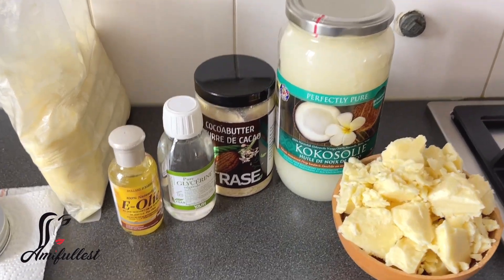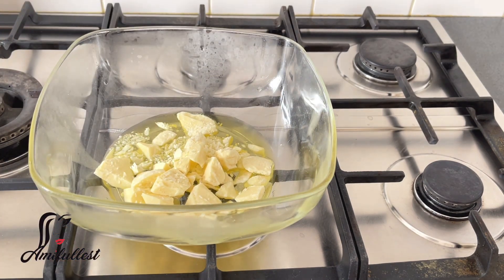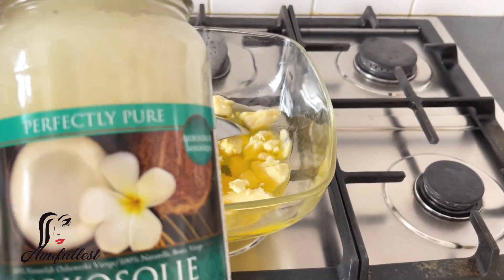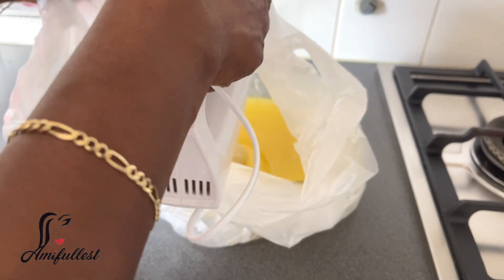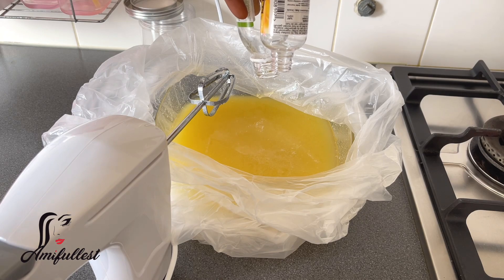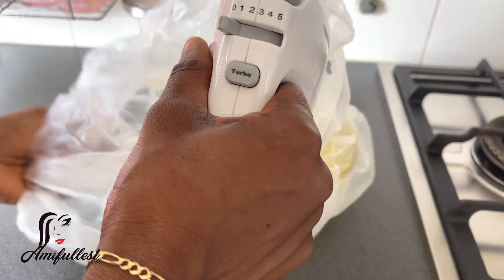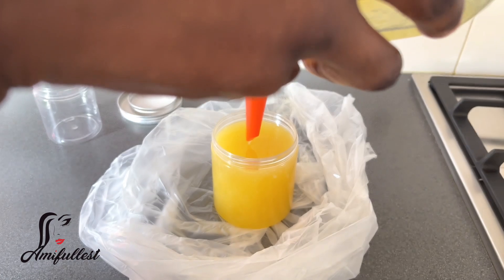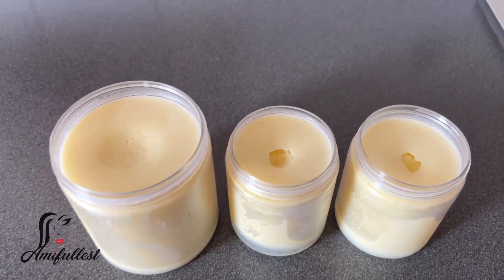How to make body butter using raw Ghanaian shea butter +Cocoa butter +vitamin e oil+Coconut Oil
Shea butter ⤵︎

Cocoa butter ⤵︎

Coconut Oil ⤵︎

glycerine ⤵︎

Raw Ghana Shea butter
vitamin e oil
Cocoa butter
Coconut Oil
glycerine

lot to grow my channel! ⤵︎